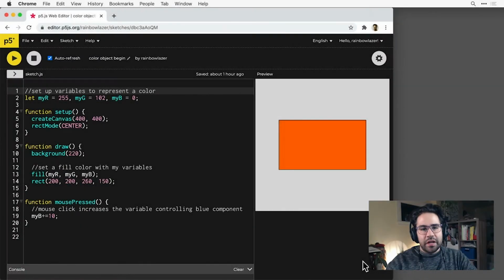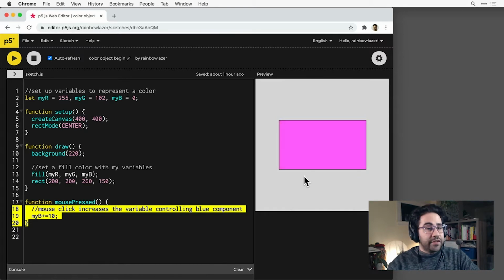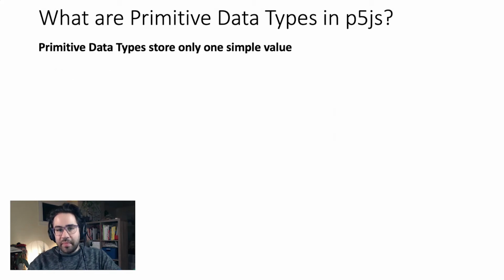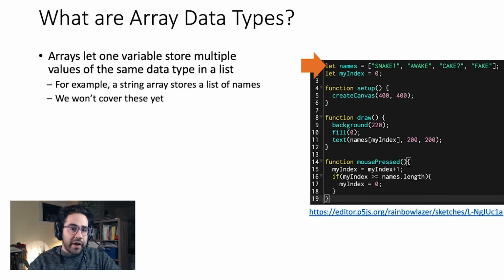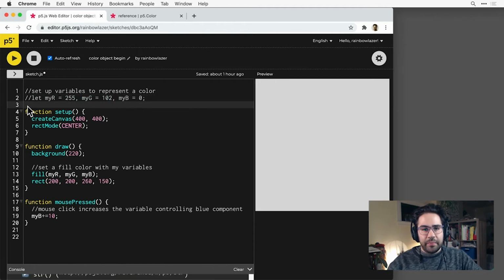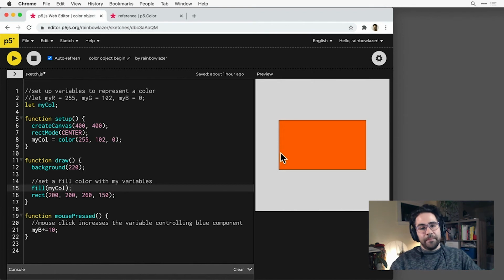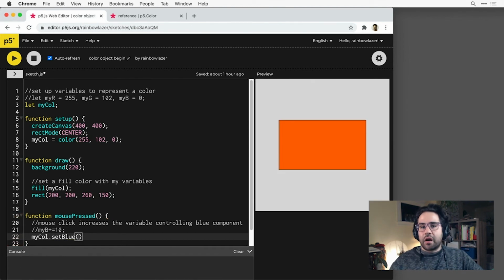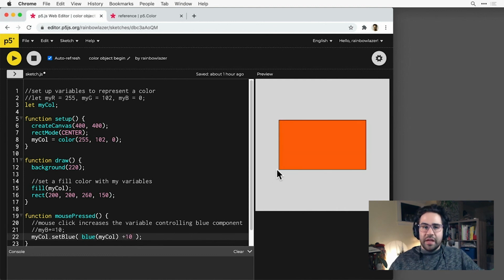How to Use Data Types for Variables in p5js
Knowing what type of information a variable can store is fundamental to coding for interaction and animation. After watching this video, you'll be able to identify different data types used in p5js, and use an object variable to simplify your code.